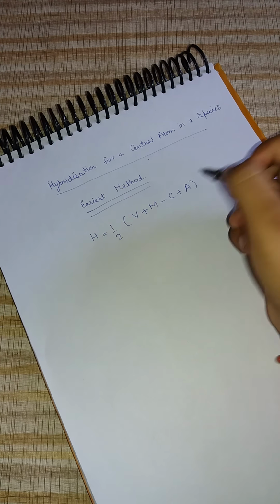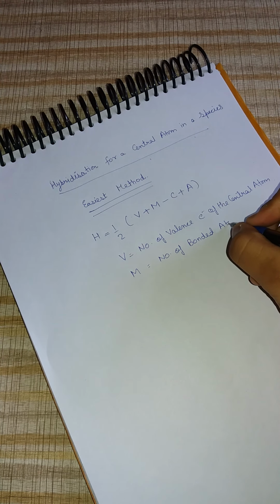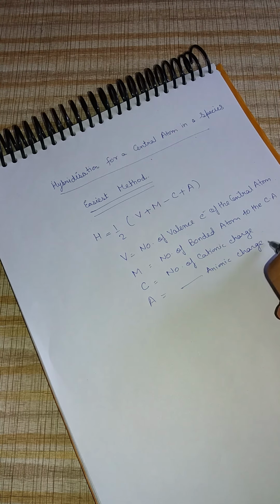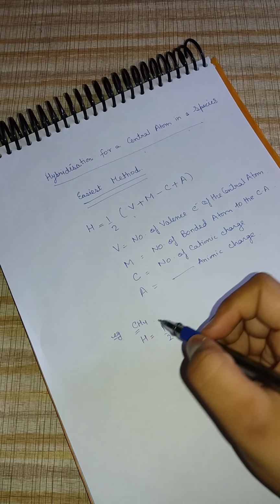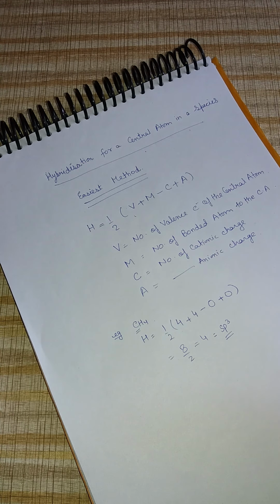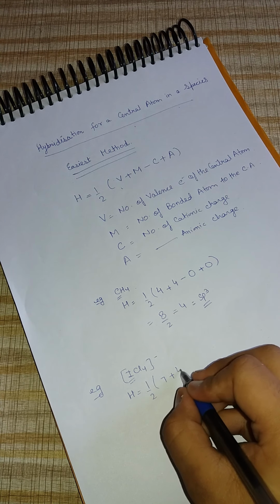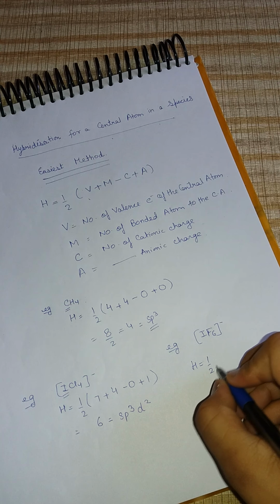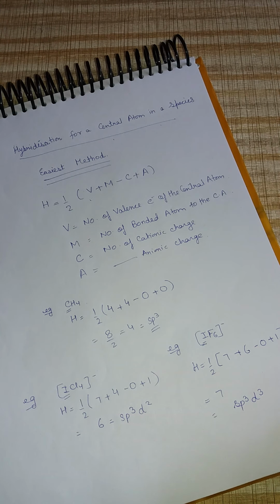Finding Hybridization of a central atom in a species of a monovalent bonded atom.